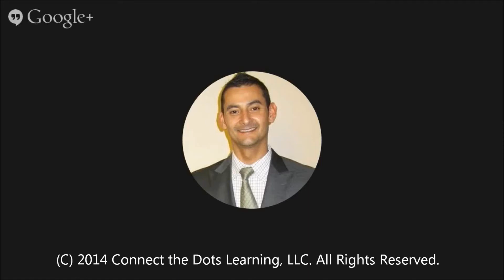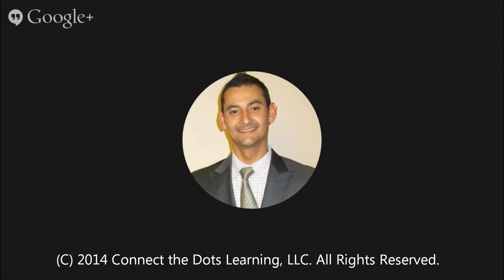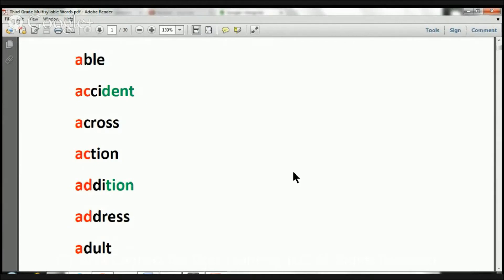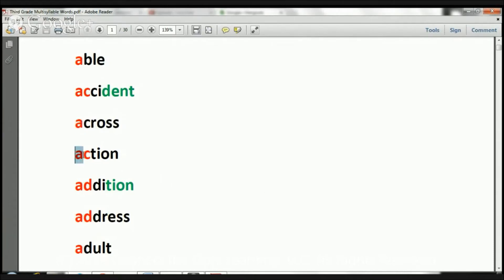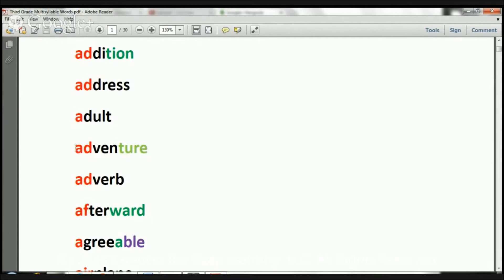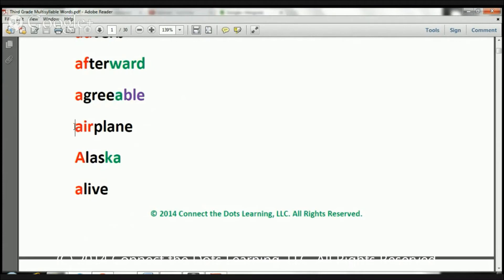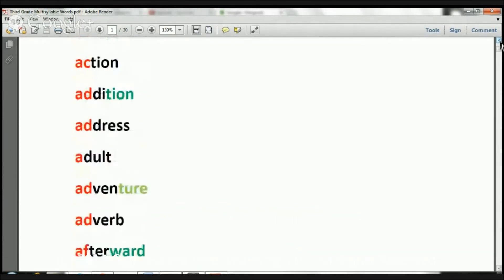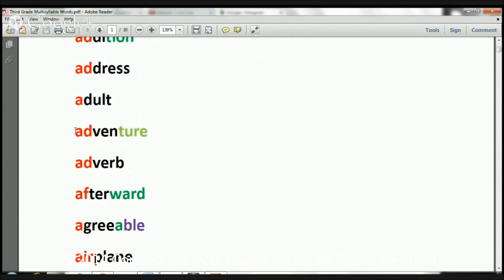Third Grade Multi-Syllable Words Lesson 1- Fullerton Tutors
Noel Morales, M.Ed. will teach your third grade child how to read words with multi-syllables in this lesson.  Visit ConnectTheDotsLearning.com for some cool freebies! =)